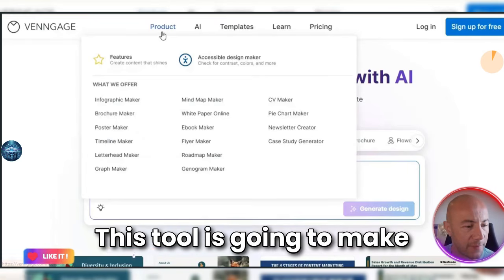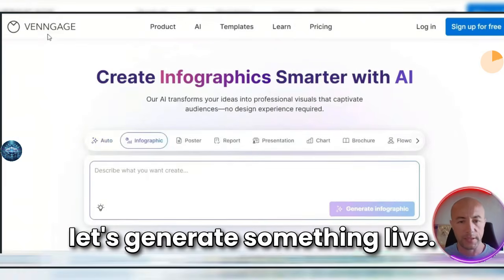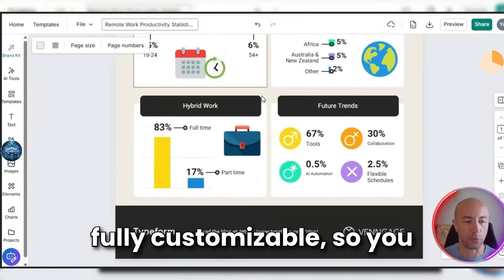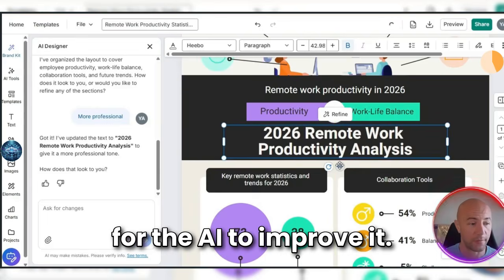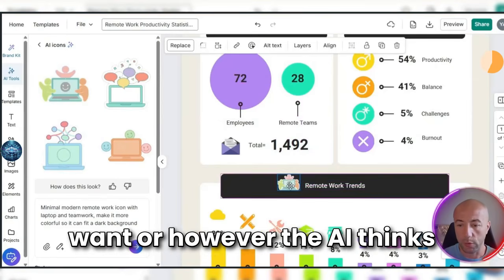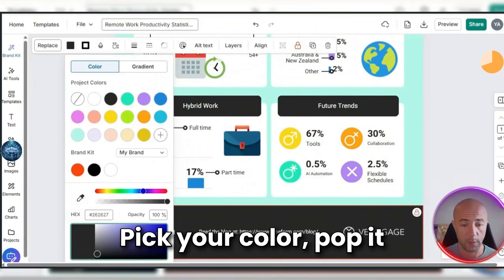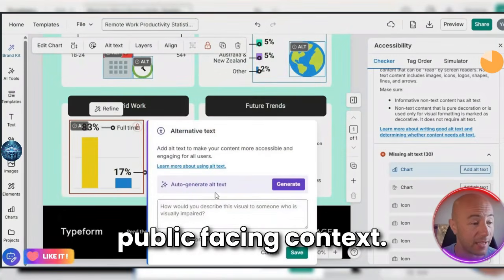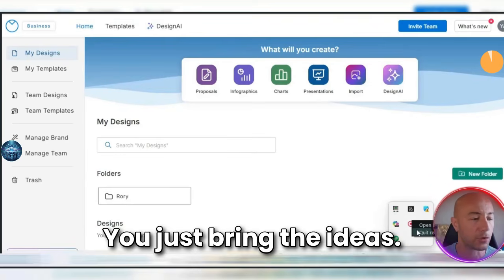Design Generator AI Tool (Step By Step Guide 2026)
Design Generator AI Tool streamlines professional asset creation through advanced neural rendering pipelines.

Deploying a precise Design Generator AI Tool transforms manual asset creation into a streamlined production architecture. By establishing programmatic rules, creative professionals can traditional creative bottlenecks and scale their conceptual layouts without technical debt.

Integrating a modern Design Generator AI Tool into digital design workflows shifts the creative paradigm from manual iteration to content optimization. Leveraging these unified neural pipelines allows teams to maintain brand consistency across high-volume digital asset deployments.

CHAPTERS:
00:00 - Intro
00:45 - Production Bottlenecks
02:10 - Conceptual Architecture
03:50 - Workflow Optimization
05:15 - Final Verdict